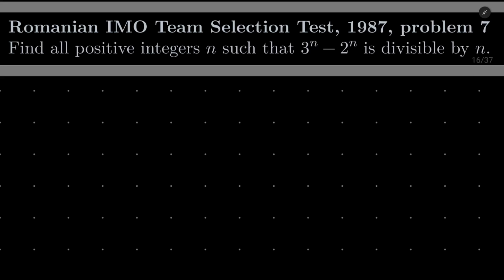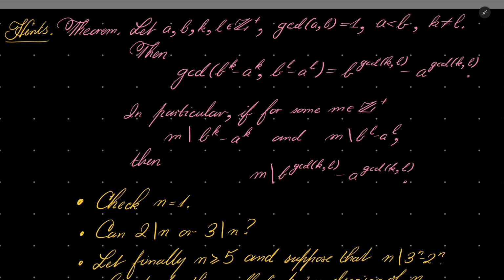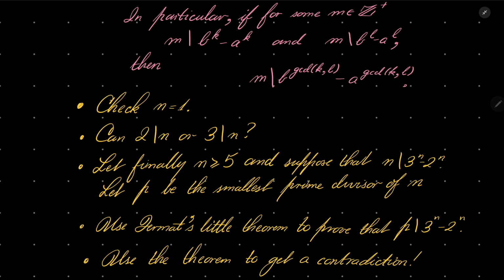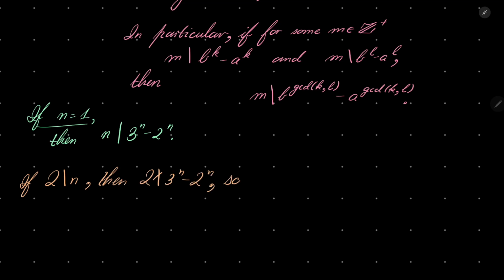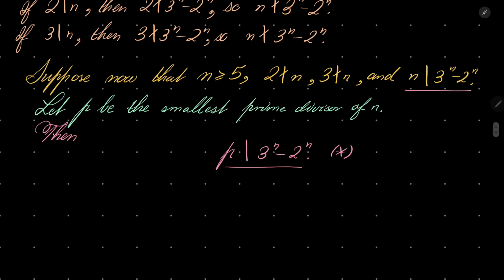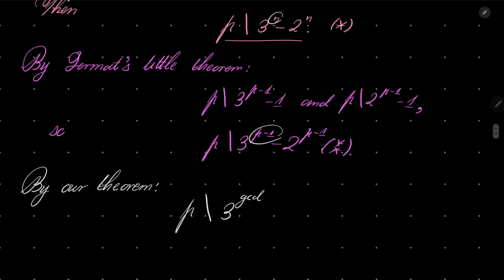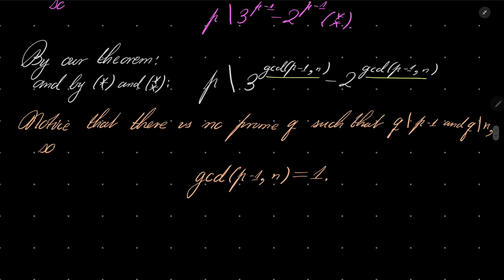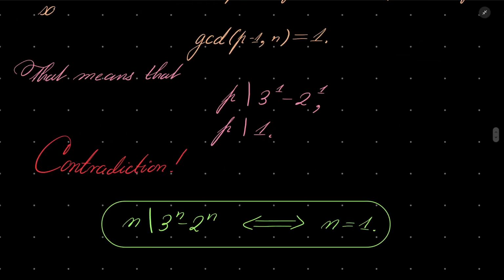Romanian IMO Team Selection Test, 1987, problem 7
Showing that 3ⁿ – 2ⁿ is almost never divisible by 𝑛. We use Fermat’s little theorem as well as well-known fact about the greatest common divisor of two numbers.This problem is interesting as we consider at some point the smallest prime divisor of some number. This problem was proposed on the Romanian IMO TST, 1987.